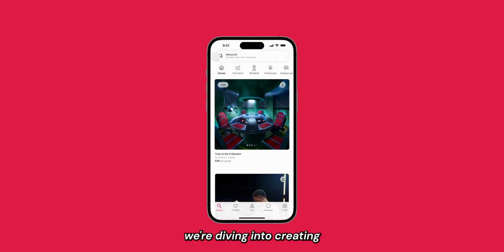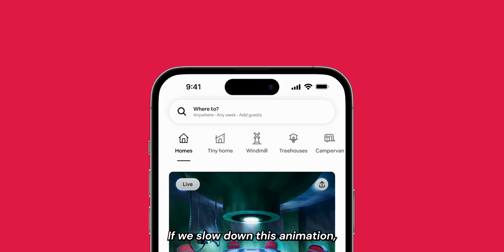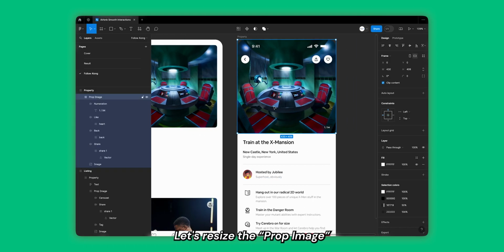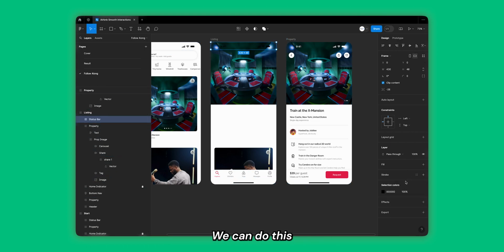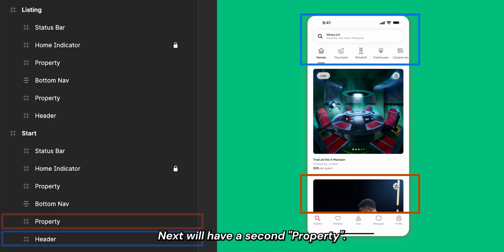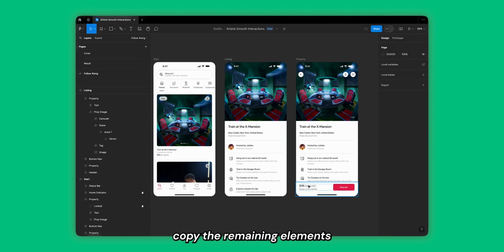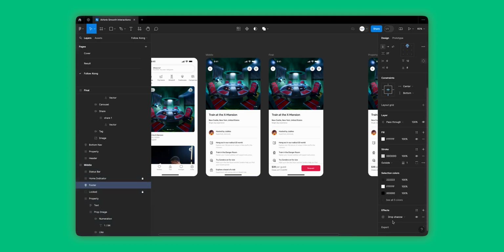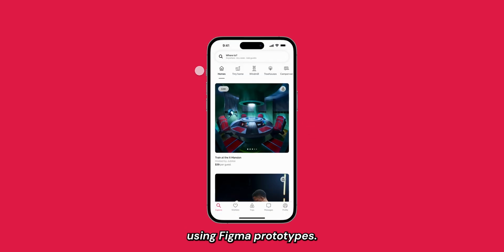Card to Full Screen Transitions Like Airbnb with Figma Prototypes | Step-by-Step Tutorial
🎨 Learn how to create smooth motion designs like Airbnb using Figma prototypes! 🚀

Timestamps:
00:00 - Introduction
00:16 - Community File
00:21 - Setting up the designs
07:28 - Prototyping
08:26 - Community File & Outro